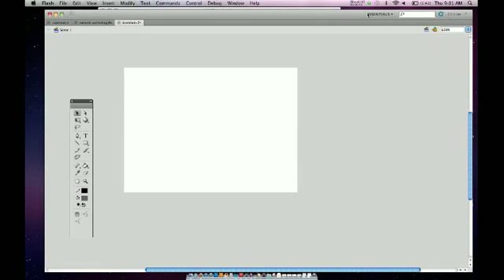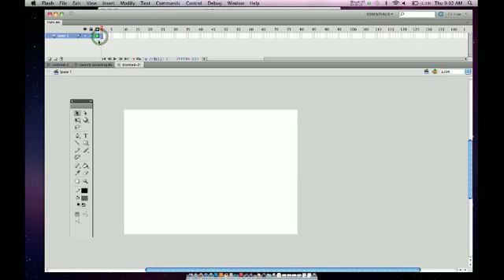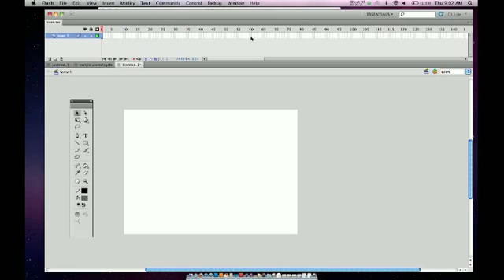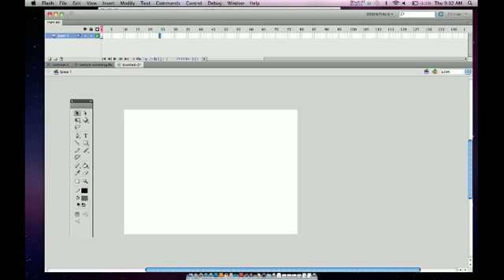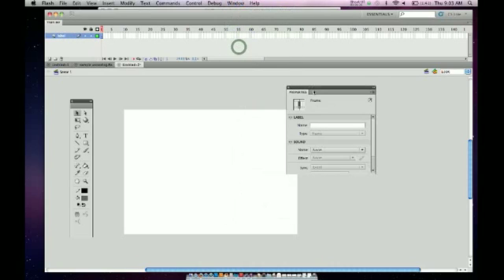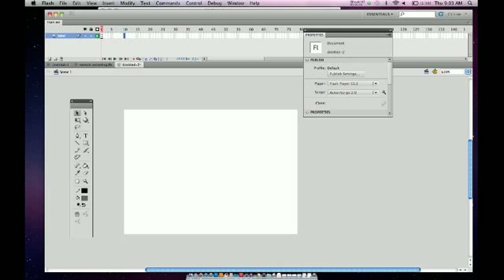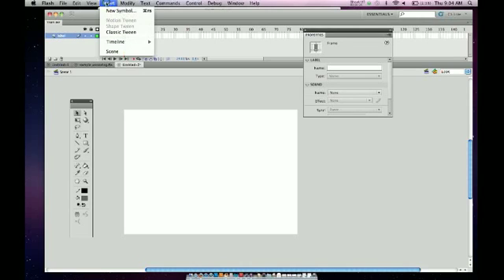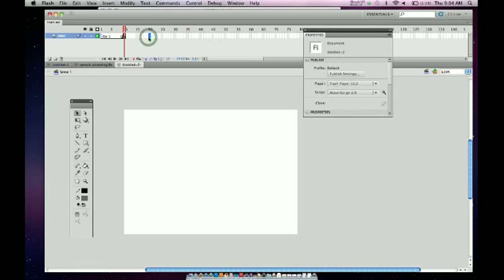timeline and framelabels Computer